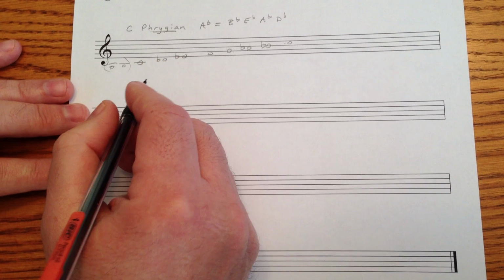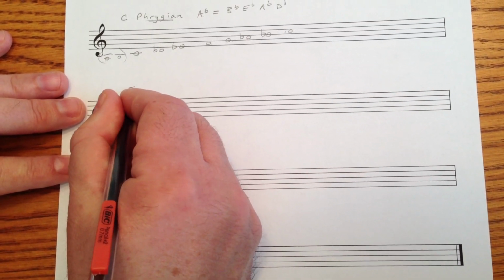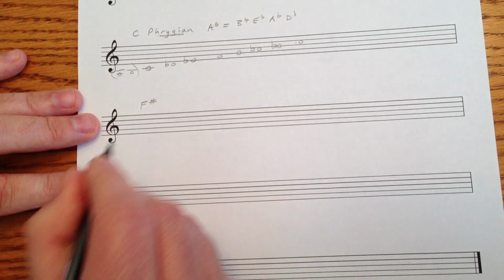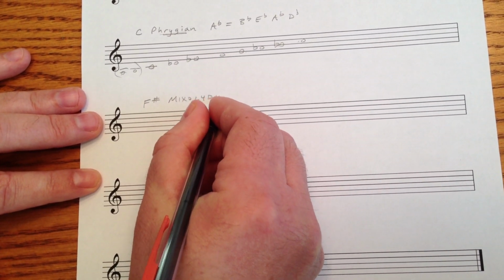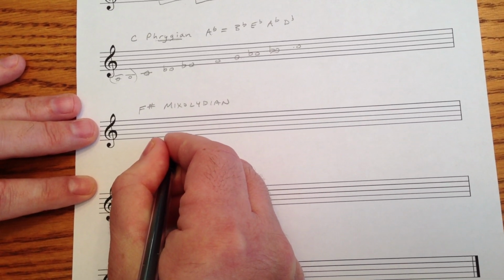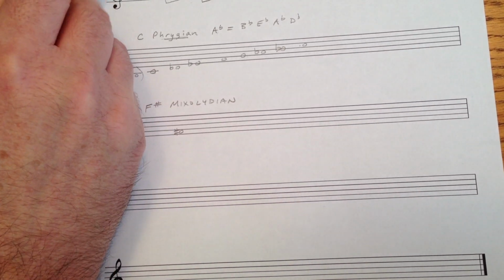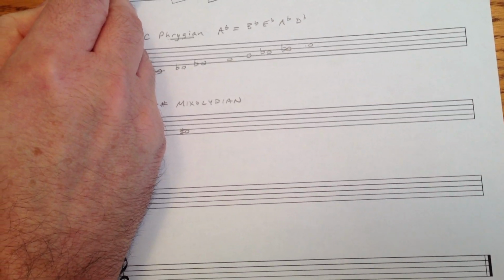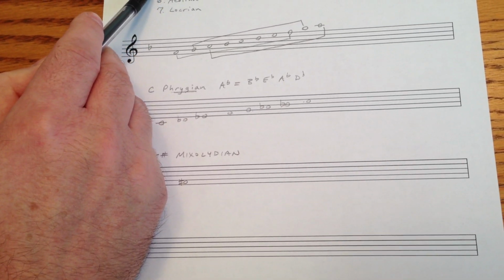Modes (Part 3 of 4)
Modes. Explained by Mike Rogers, adjunct professor of music theory at Dallas Baptist University for students enrolled in Theory I.

Note: this video does not explain musical modes as they were understood in Medieval and Renaissance music theory, but rather represents current understanding and usage.